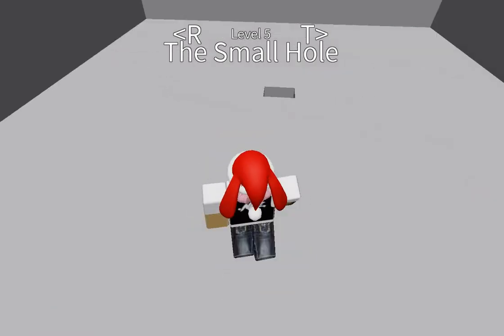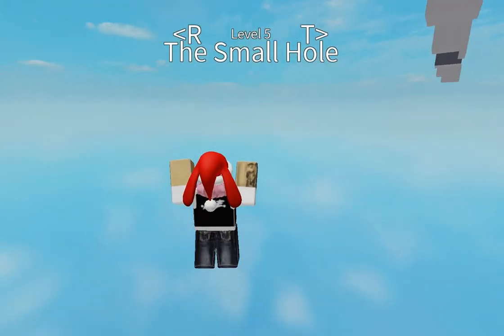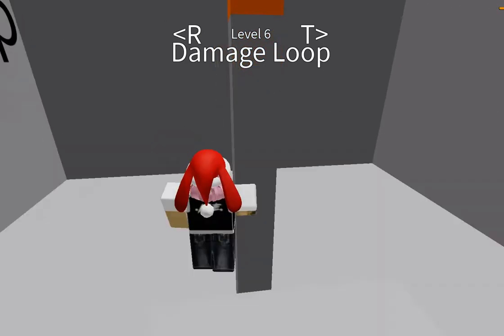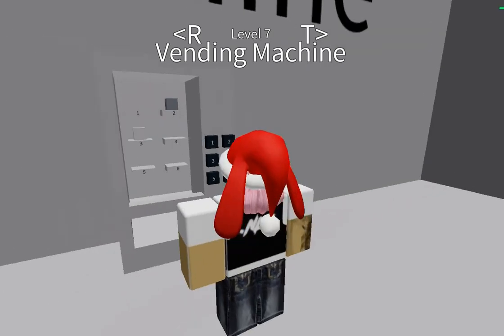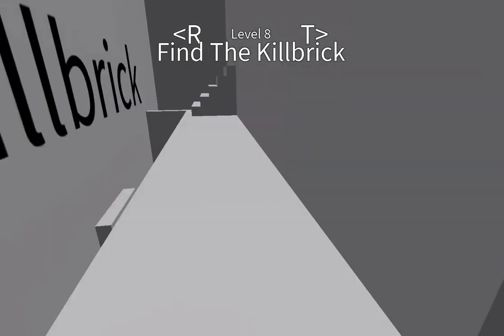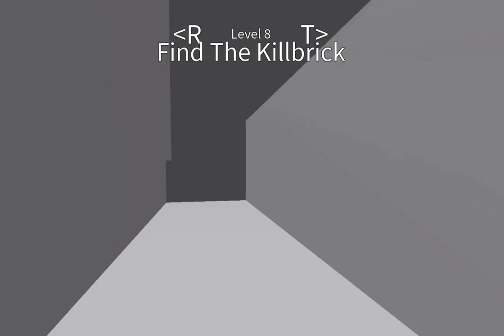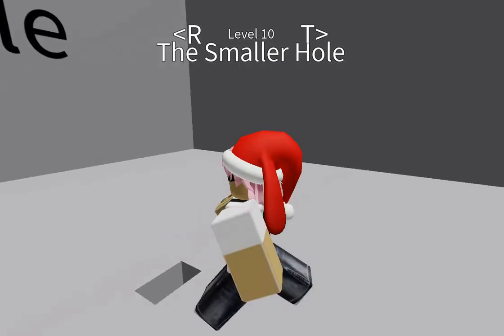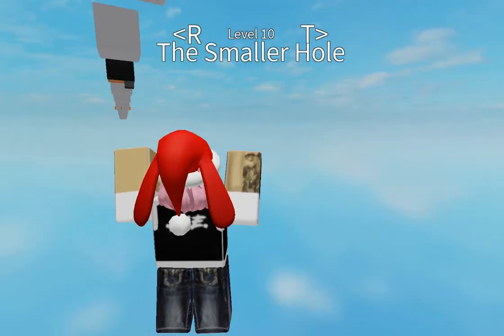How to complete level 1-10 on try to die